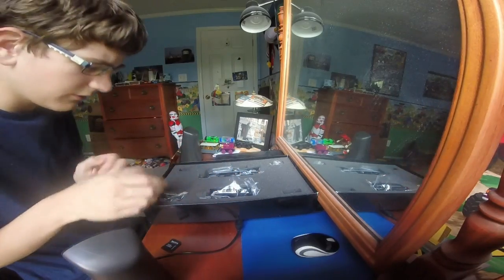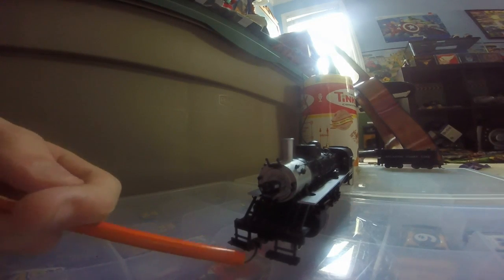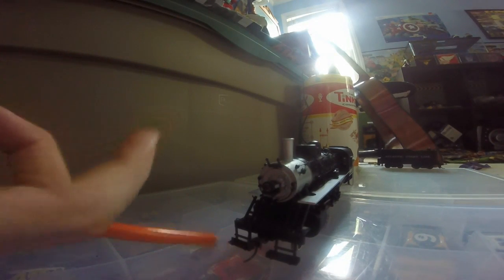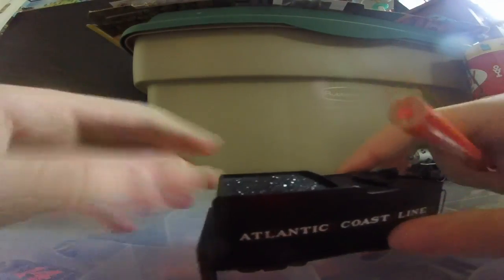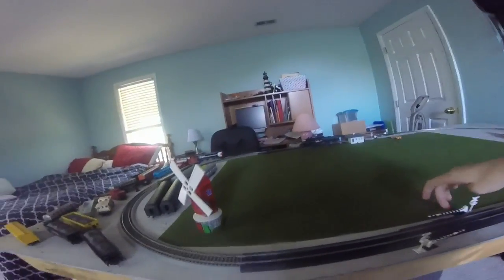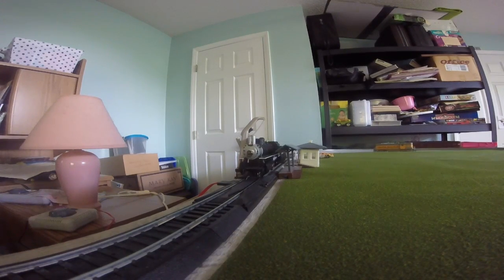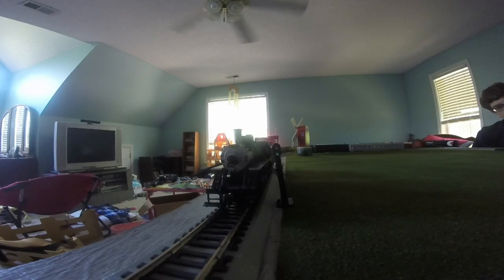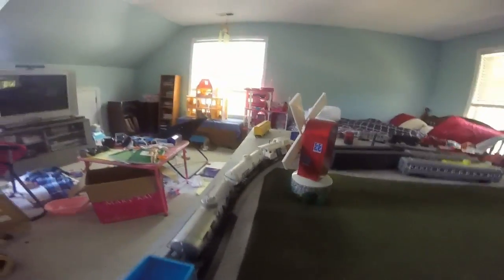Bachmann Ho Scale 2-10-0 Decapod ACL 8003